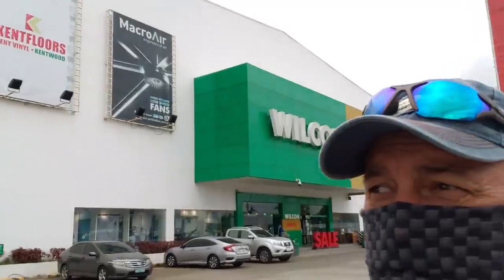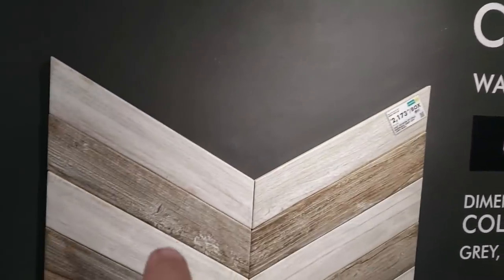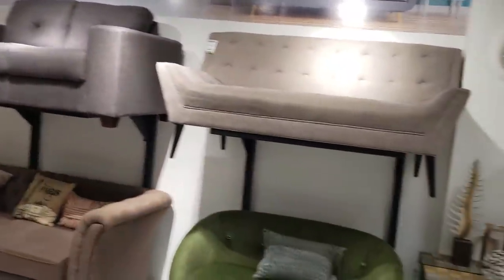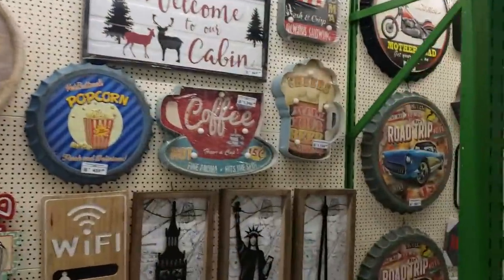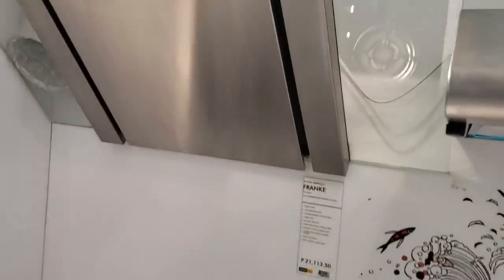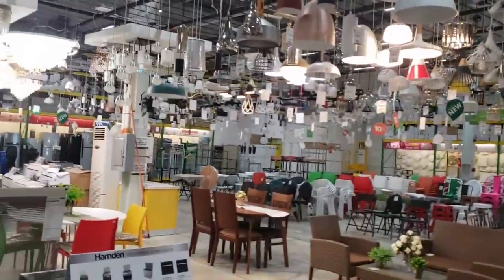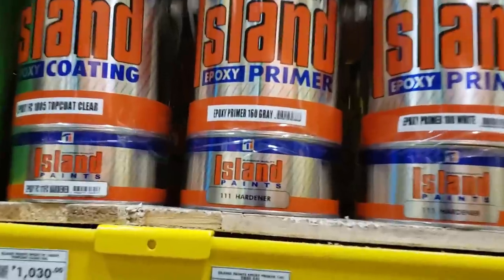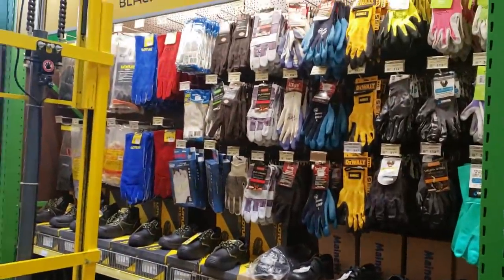Does WILCON DEPOT Philippines put HOME DEPOT and LOWES to Shame?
Today I take you in Wilcon -  A mega nice 2 level home improvement super store.  Choices are a bound!  Does this store put USA top Stores HOME DEPOT and LOWES to shame? Comment and tell me what you think.
There was so much more to this store besides what you seen here. They have a huge tool , hardware, roofing , window, door , trim , plywood sections and so much more. You only saw 40 percent of this store in this video!
Comment and tell me what you think!